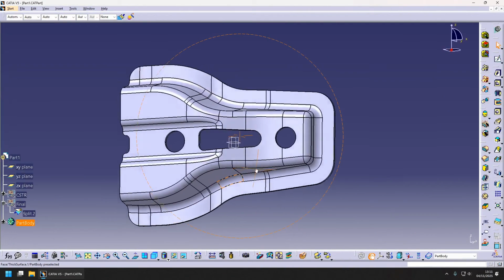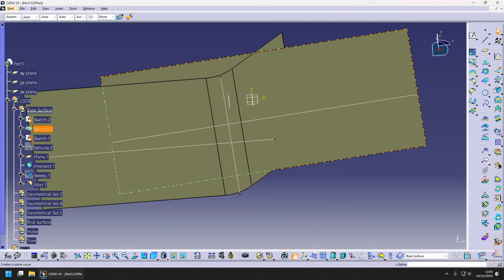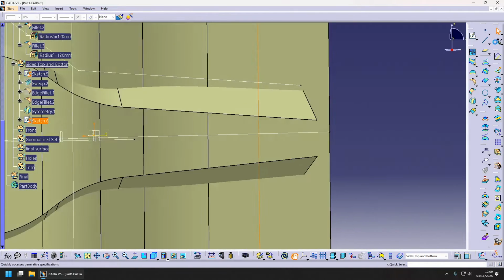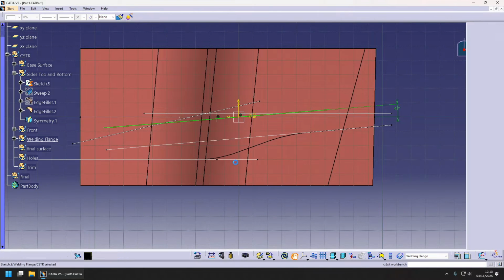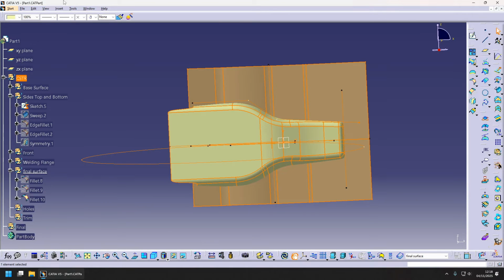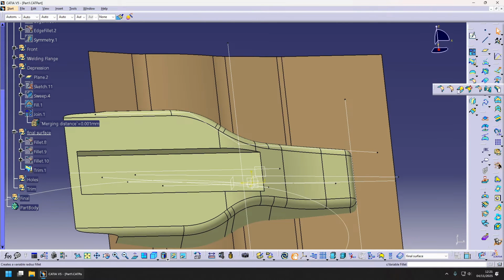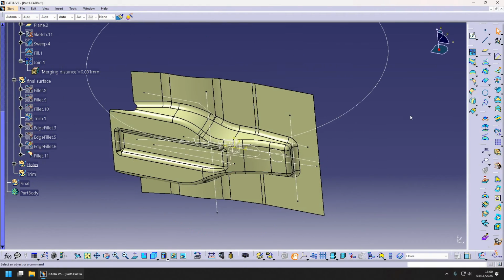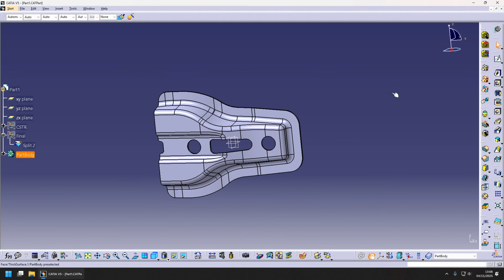Do THIS And Learn CAD in 20 Minutes | CATIA V5 Tutorial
Learn CATIA V5 step by step in this CAD tutorial focused on surface design of a sheet metal pressed part. Perfect for beginners and engineers, this CATIA V5 tutorial will teach you how to use CATIA, create complex parametric surfaces, and master CATIA part design and Generative Shape Design (GSD) tools.

In this Catia V5 beginner tutorial, we’ll explore CATIA V5 part modelling, parametric modelling, and mechanical design techniques used in real engineering projects. You’ll learn how to build a CATIA part body, apply sweep surfaces, and integrate sheet metal features while keeping your design fully parametric and editable.

You’ll also discover how to use the compass in CATIA, create 2D drawings for beginners, and perform taraudage in CATIA V5 (threaded hole design). This video combines CATIA advanced features with clear explanations, making it ideal for anyone who wants to learn CAD and strengthen their engineering design skills.

If you’re looking for Catia GSD exercises, Catia part design exercises, or want to master Catia surface tutorial techniques, this video will guide you through everything you need to know to start designing like a pro.

⏲ Timestamps:
00:00 - Intro
00:34 - Main Body
03:45 - Angled Sides
06:56 - Welding Flange
11:33 - Depression
16:54 - Holes
17:58  - Trim and Wrap-up

- Image by denamorado on Freepik